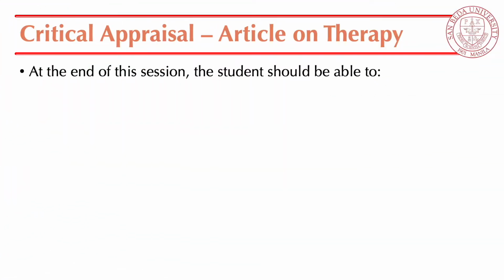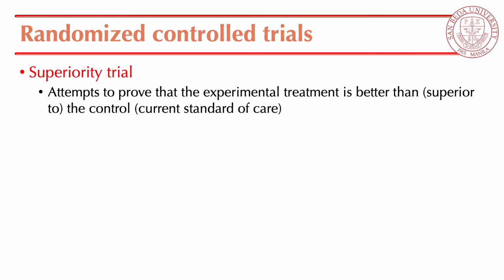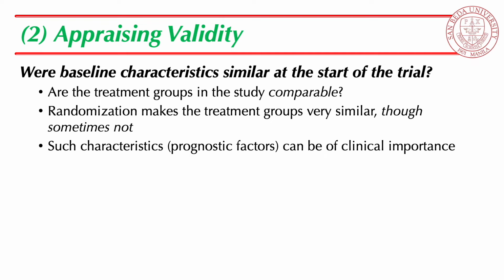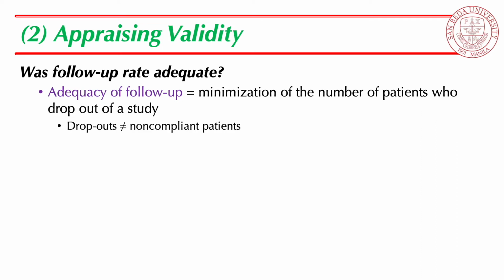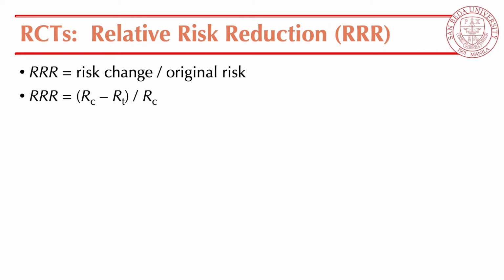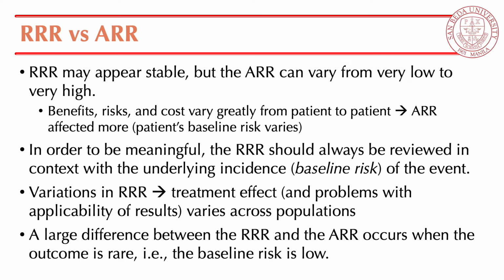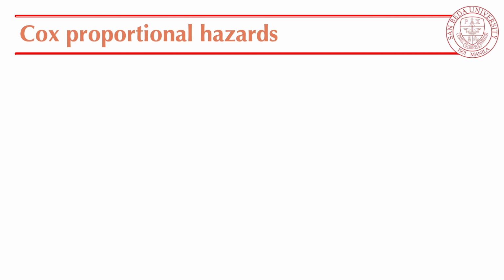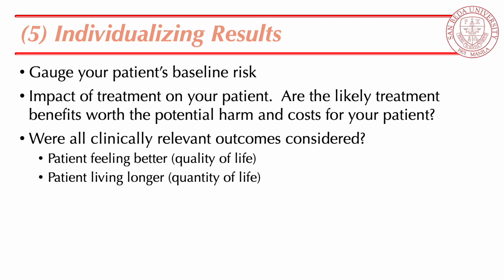MODULE 3 – CAT Therapy